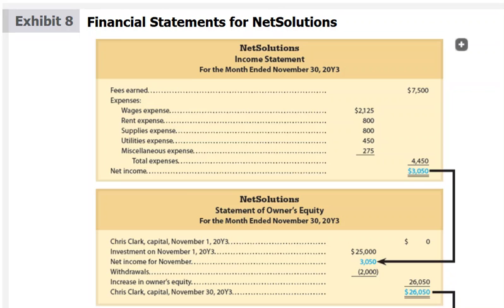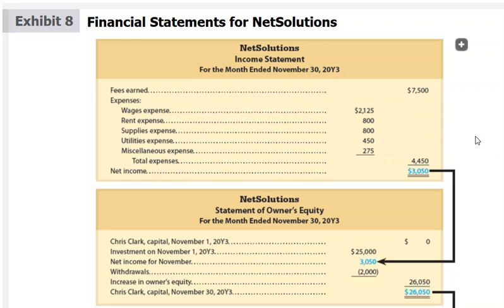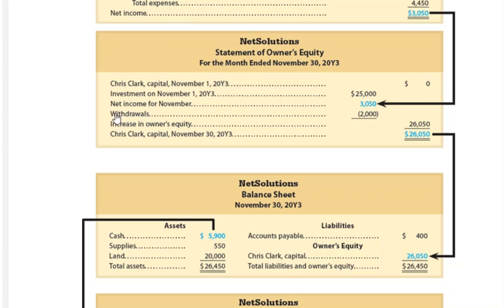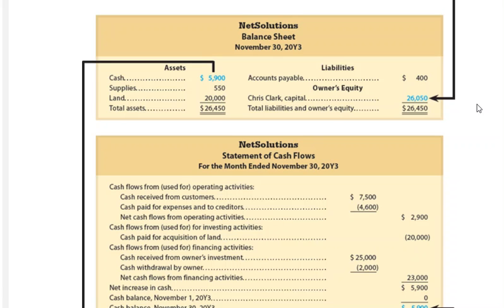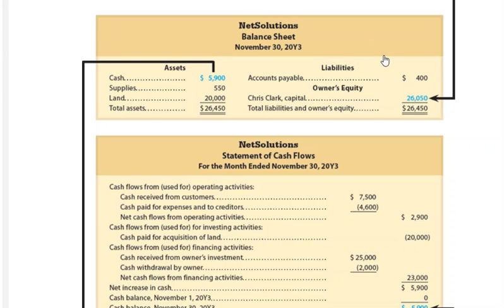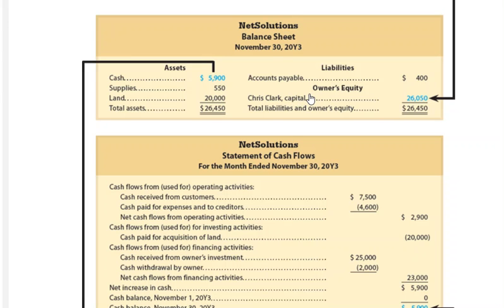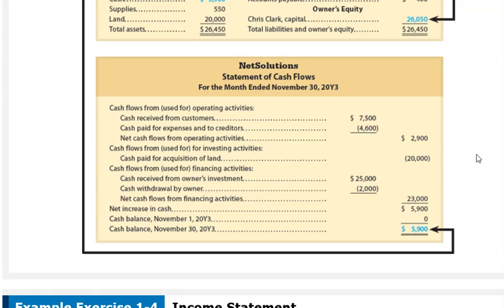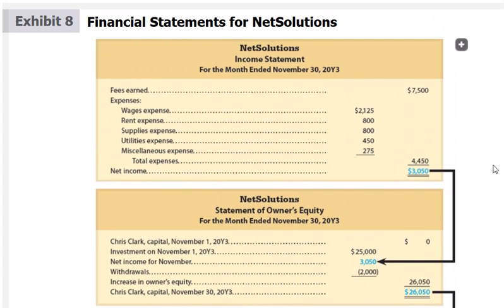Financial Statement Flow